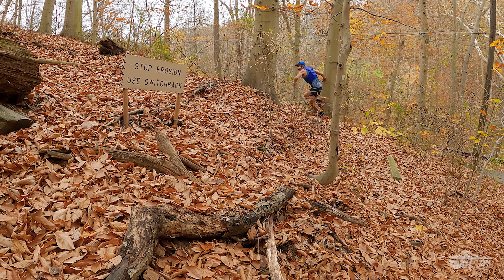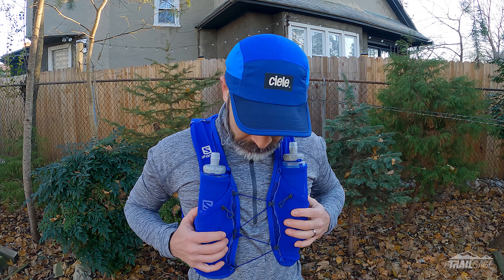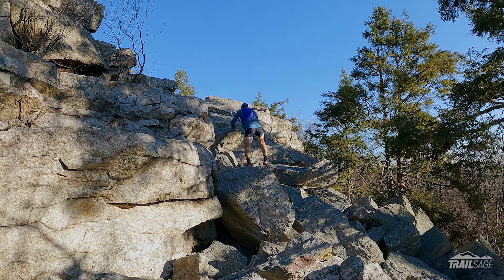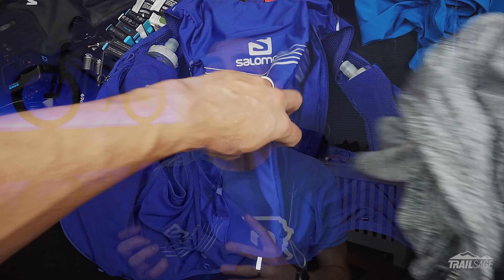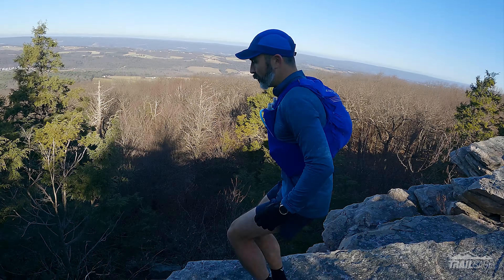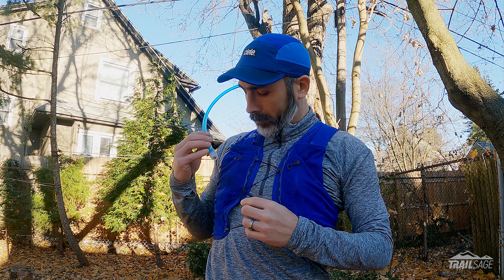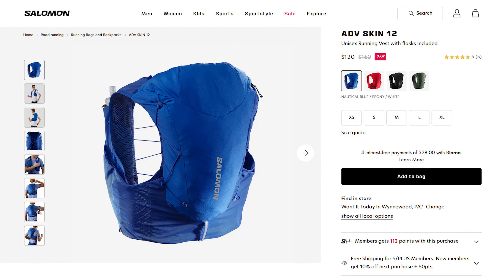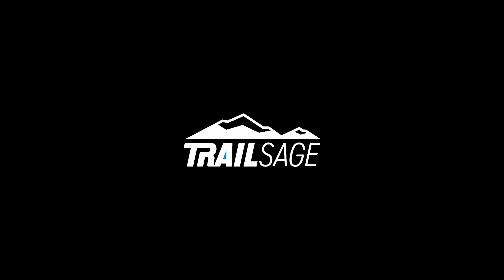Better than you think, worse than I thought. Salomon Advanced Skin 12 for Trail Running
The Salomon Adv Skin 12 is a good hydration pack that will work well for most runners unless you're planning to use it with a bladder.

Trail running is my passion and I needed a hydration vest that could accommodate a bladder since most of my runs are self-supported.  I’ve heard a lot of great things about this pack so when it came time to upgrade old Nathan vest I decided to see what all the hype was about.  And while I can see why so many folks love this pack, it did not work well for me.  I found several significant issues with the bladder, and the quick fit system took me a while to get used to.

My opinion of this pack comes down to how you plan on using it.  If you primarily use soft flasks when you run, this will be a great durable vest!  The comfort and versatility is fantastic, and once you get that fit dialed in, it feels pretty amazing to run in. But if you want a hydration vest that can be used with a bladder, and/or you have fumble fingers like me, I would probably find something else.

Trekker Fox "How to attach a hydration bladder to the Salomon ADV SKIN 12 Running Backpack"

If you have any feedback or questions leave them in the comments below.  Thanks

Huge thank you to Anthony Vega and My Dad, Tom Thompson, for helping me get some of those shots.

Footage notes: Most shots were taken at Rolling Hill Park and Mill Creek Park (aka Hollow Woods) in Gladwyne PA, and Bear Rocks & Knife’s Edge in Andreas PA.

Table of Contents:
0:00 Intro
0:45 Product details
2:52 My likes
5:23 Dislikes
7:52 Pricing
8:32 Conclusion
9:23 Bloopers